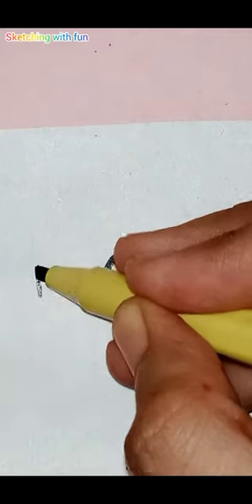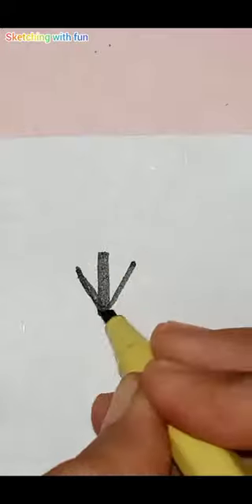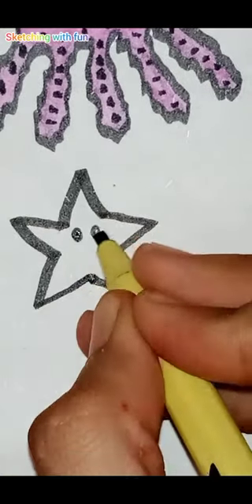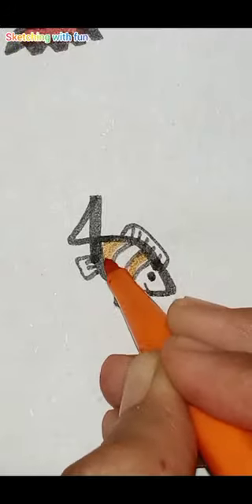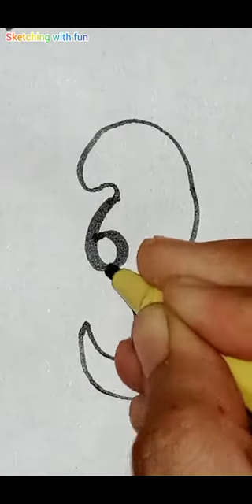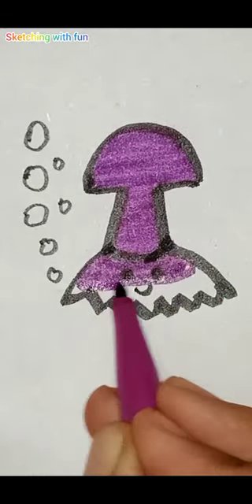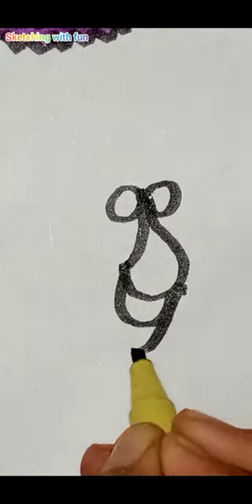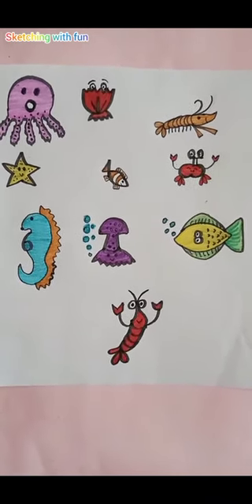sea creatures very easy drawing tricks|sketching with fun _sea animals drawing/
Deep Sea Wonders

Write sea creatures description for youtube channel

ChatGPT

Title: "Dive into the Depths: Extraordinary Sea Creatures"

[Upbeat music plays]

In today's episode, we'll be diving deep into the fascinating world of sea creatures. From the tiniest plankton to the largest marine mammals, the ocean is teeming with an incredible diversity of life. So, grab your snorkels and let's get started!"

[Underwater footage of vibrant coral reefs and diverse marine life]

Host: "Our first sea creature on our list is the magnificent Manta Ray. With their graceful movements and expansive wingspan, Manta Rays are known for their gentle nature. These gentle giants can reach sizes of up to 23 feet, making them one of the largest rays in the ocean. Swimming alongside them is truly an awe-inspiring experience."

[Cut to close-up shots of colorful clownfish]

Host: "Next up, we have the adorable Clownfish. These small, brightly colored fish are famous for their symbiotic relationship with sea anemones. Did you know that Clownfish and sea anemones have a mutually beneficial partnership? The Clownfish receive protection from predators within the stinging tentacles of the anemone, while the anemone benefits from the Clownfish's leftover food scraps. It's a true example of teamwork in the ocean!"

Host: "Now, let's talk about one of the ocean's true giants: the Humpback Whale. These magnificent creatures are known for their impressive acrobatic displays, often breaching out of the water and slapping their tails against the surface. Humpback Whales are also famous for their beautiful songs, which can travel for long distances underwater. It's a truly mesmerizing sight and sound to experience."

Host: "Moving on to the masters of disguise, we have the Octopus. These intelligent creatures are experts at blending into their surroundings with their remarkable camouflage abilities. Did you know that an octopus can change both its color and texture to match its environment? It's like having a built-in invisibility cloak! Octopuses are truly fascinating creatures that continue to surprise researchers with their cleverness."

Host: "Lastly, we can't forget about the vibrant and diverse schools of fish that fill our oceans. From the neon-colored parrotfish to the shimmering sardines, fish come in all shapes, sizes, and colors. They move together in harmony, creating a mesmerizing spectacle of underwater life. It's a reminder of the interconnectedness of all living beings in our ocean ecosystems."

Host: "And there you have it, a glimpse into the amazing world of sea creatures! Join us next time as we continue our journey exploring the wonders of the ocean.